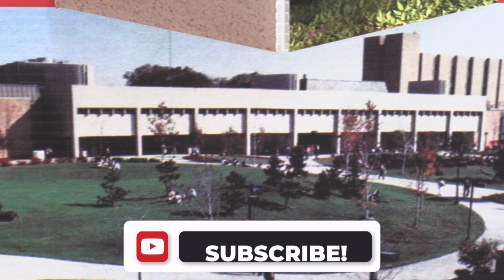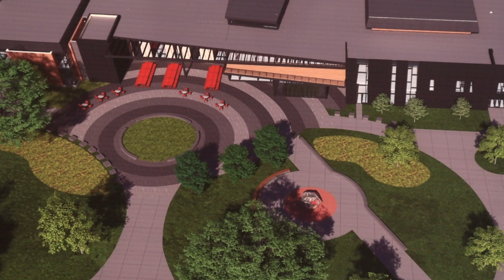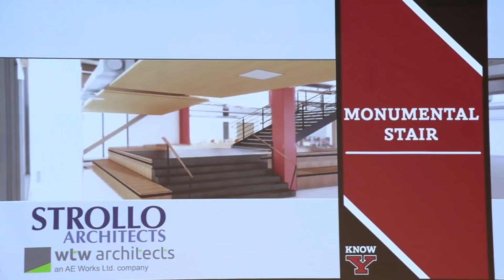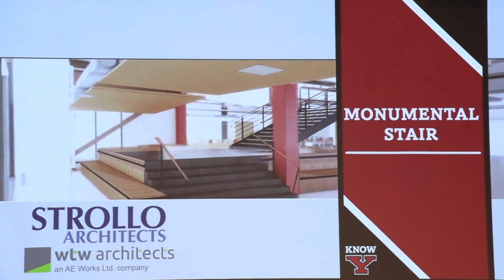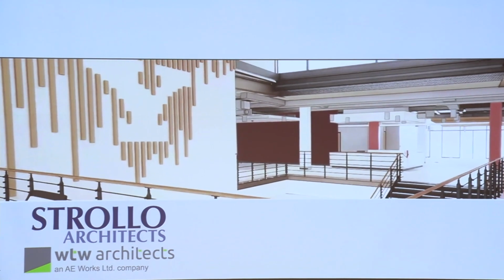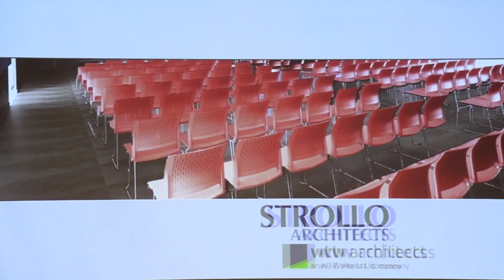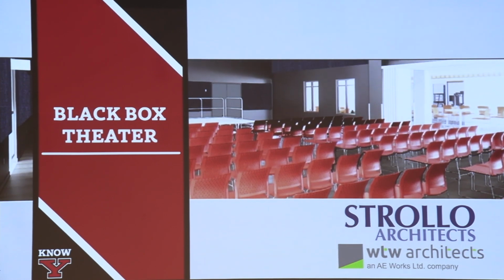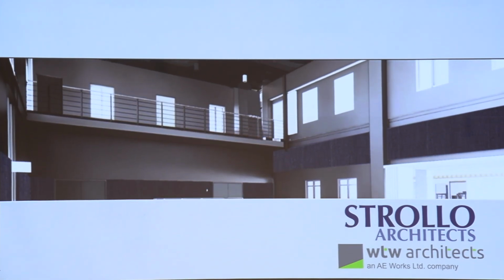YSU Kilcawley Center to Undergo $43M in Renovations | 3 Minutes With 11-13-24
YOUNGSTOWN, Ohio -- Youngstown State University has launched a new fundraising campaign aimed at renovating Kilcawley Hall, a key campus building that dates back to the 1960s.

The renovated building will boast wide open spaces, a centralized dining area and a small theater, all in a more welcoming facility.

The total renovation cost is about $43 million, with about $21 million identified: about $6 million in gifts and pledges, $13.3 million from the state and $1.5 million from the university in capital funds.

You can find us here:
BusinessJournalDaily.com

What's In a Name?